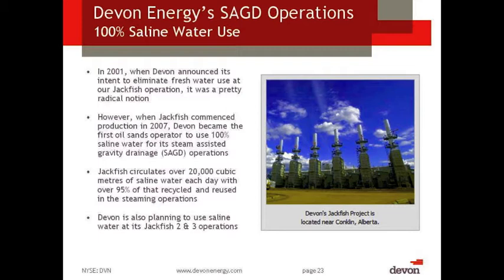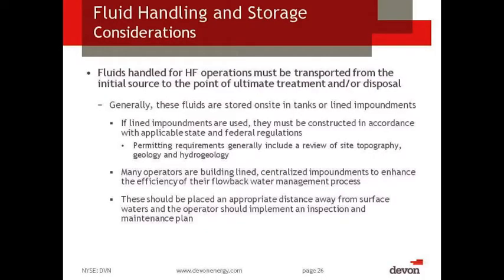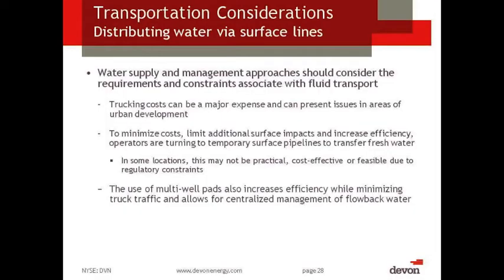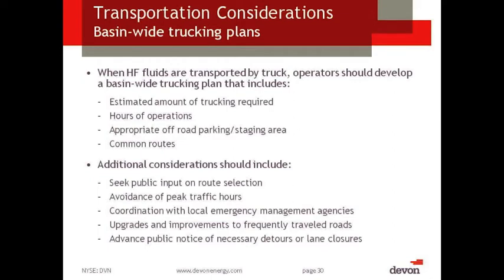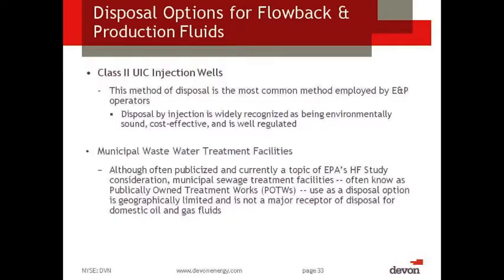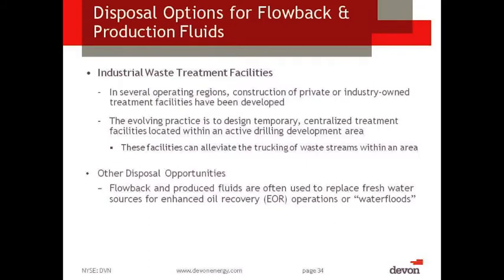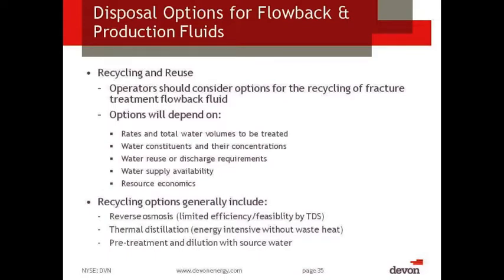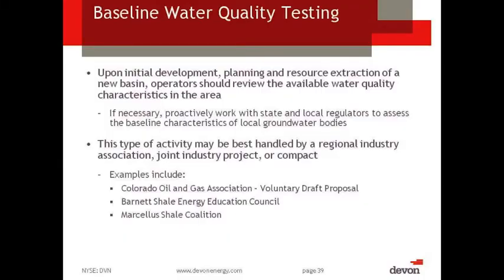HF-2 Water Management Associated With Hydraulic Fracturing (Part 2)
Brian Woodard discusses water management at the Workshop on Commitment to Excellence in Hydraulic Fracturing. October 4th 2011, in Pittsburgh PA.